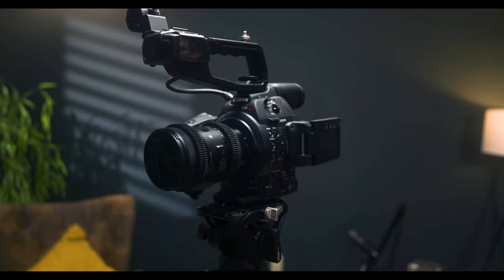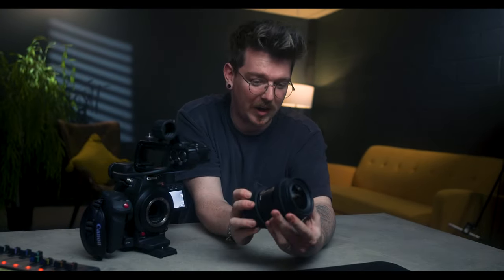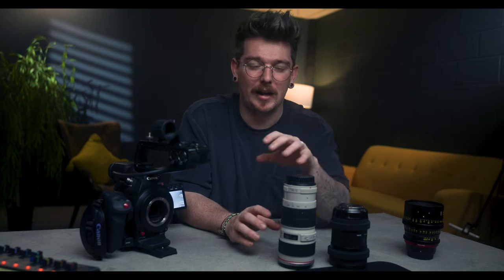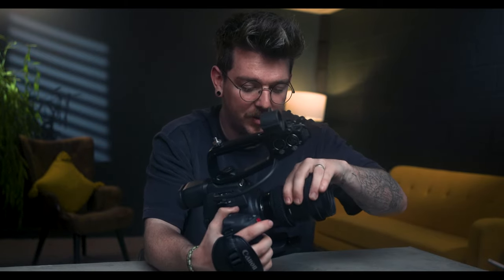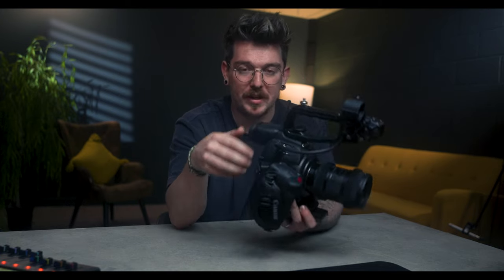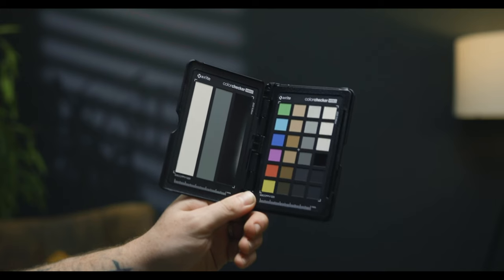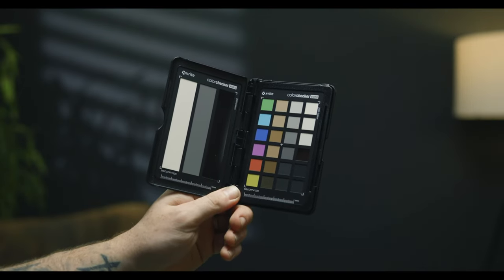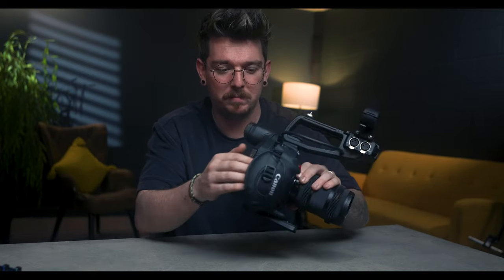This 10 Year Old Cinema Camera is Awesome - Canon C100 Mkii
There are a lot of amazing older cameras out there, the C100 Mkii is a great camera for the cost!

Gear used to make this video:

Camera:
Sony a7c
Sony 20mm f1.8
Canon c100 Mkii - look on eBay and fb
Sigma 18-35

Audio:
Samson C02

Lights:
Amaran 60d
Amaran 60x
Amaran 100d
Amaran B7C